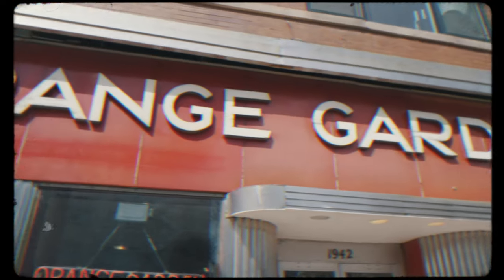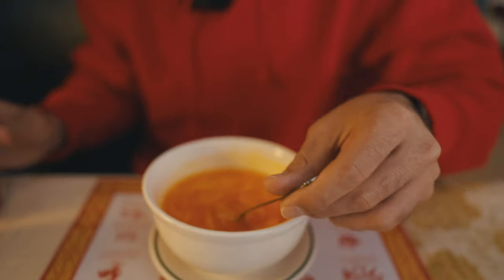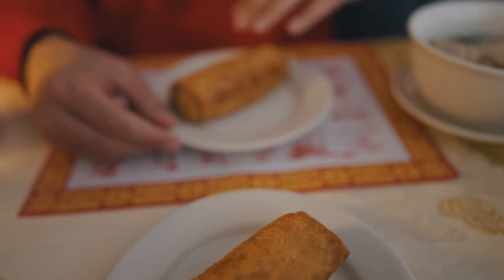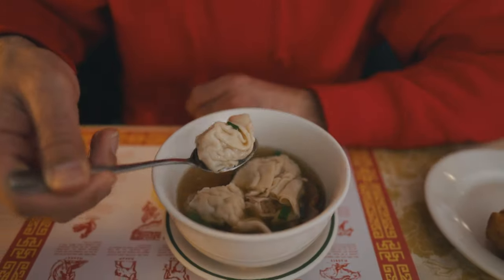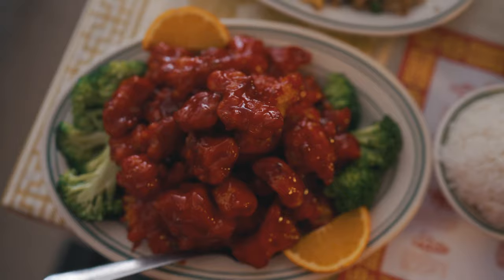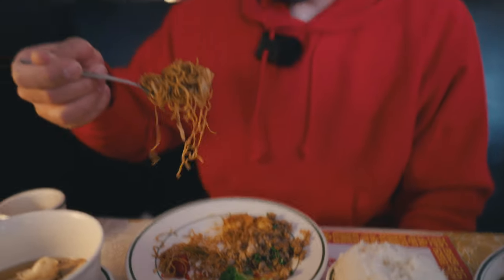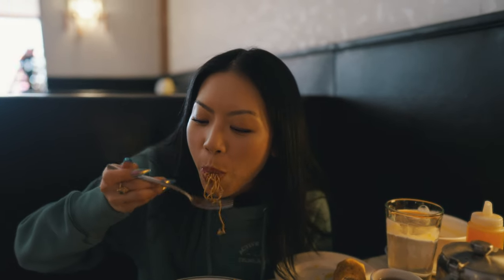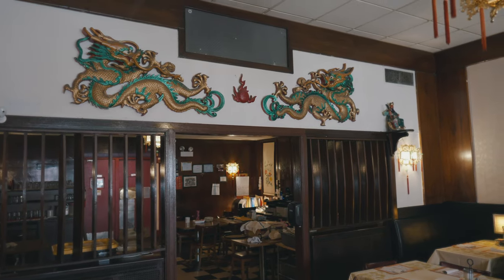Chicago's OLDEST Chinese Restaurant - Eating the Best Authentic Chinese American Food!